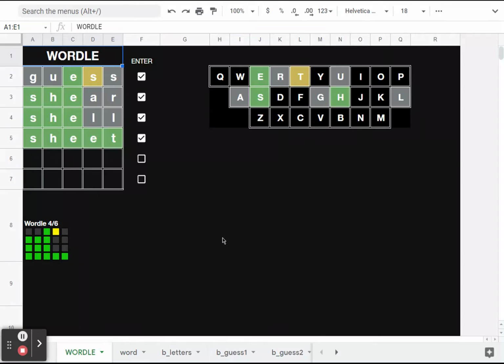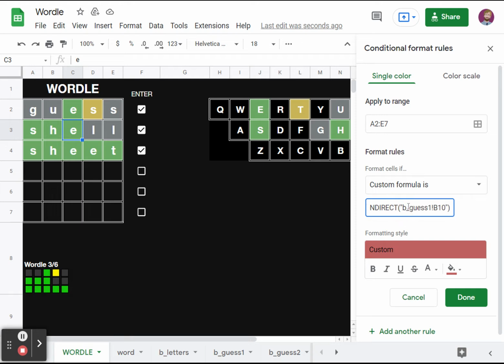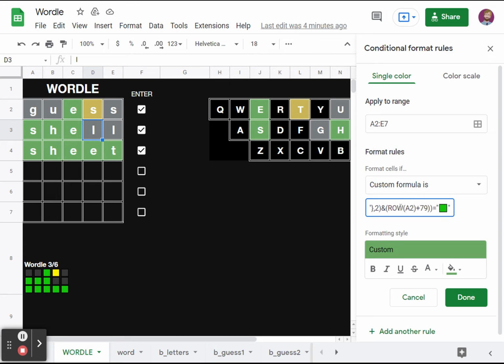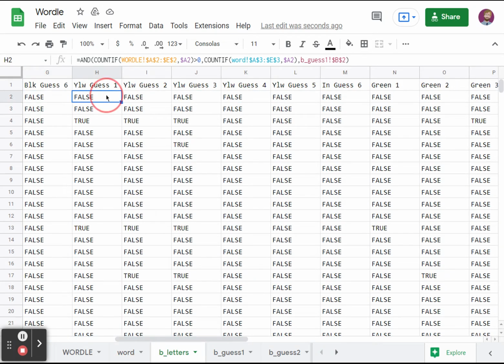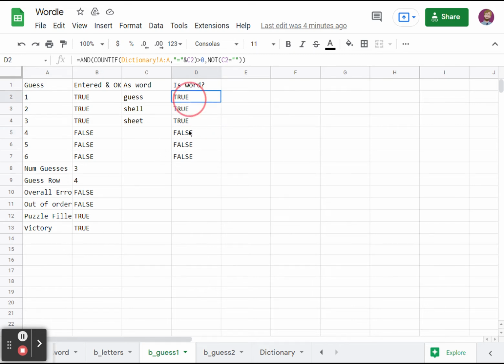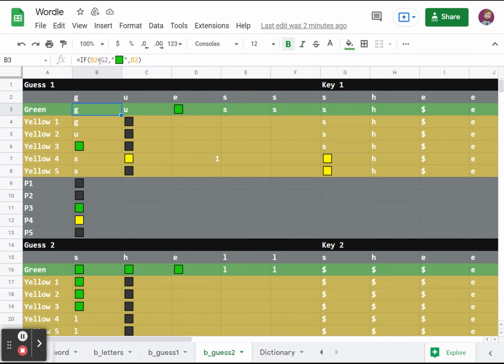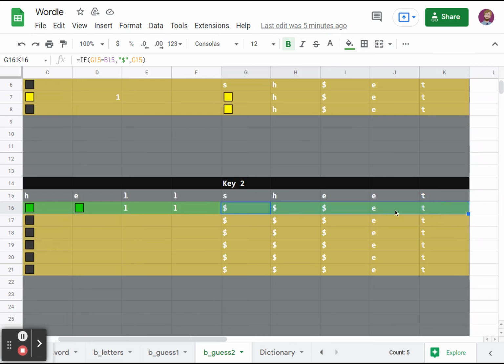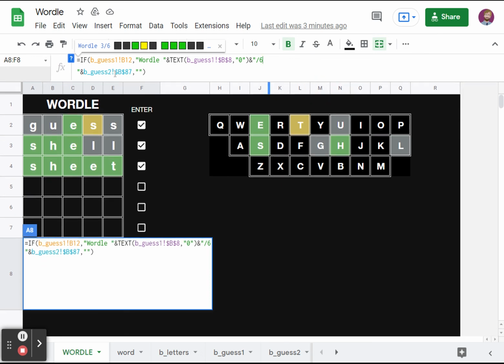Wordle in Google Sheets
A (somewhat detailed) overview of how I implemented Wordle in Google Sheets.